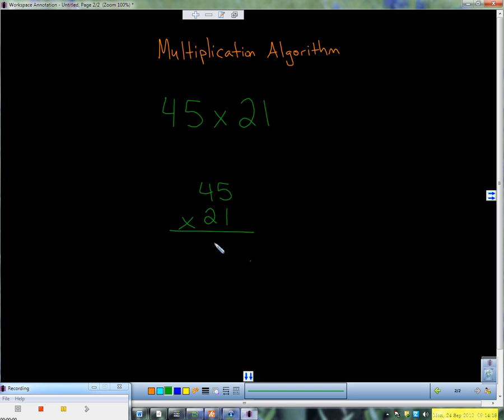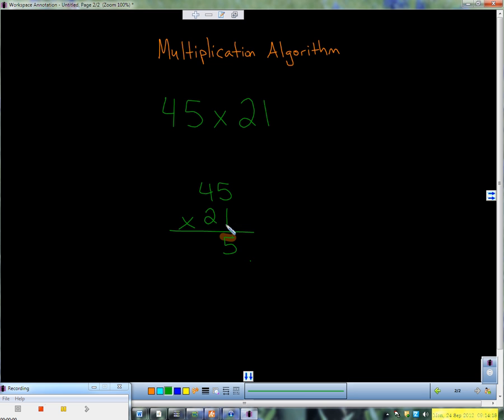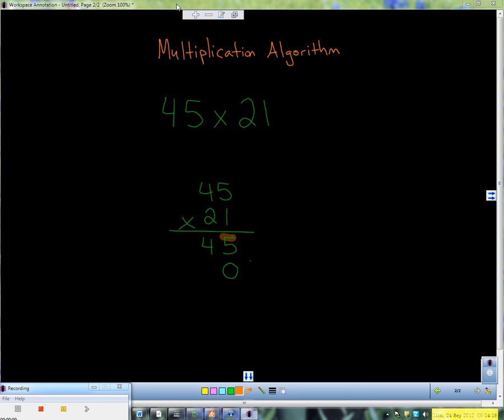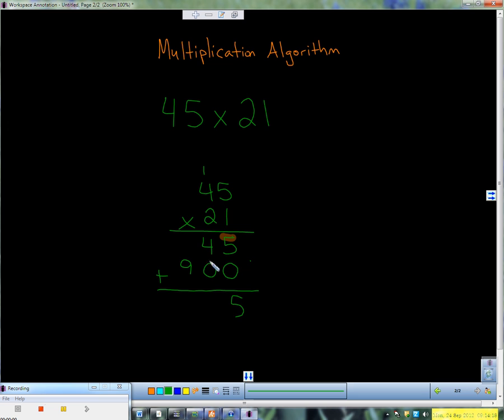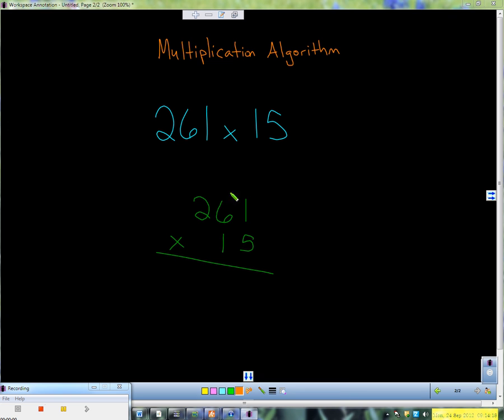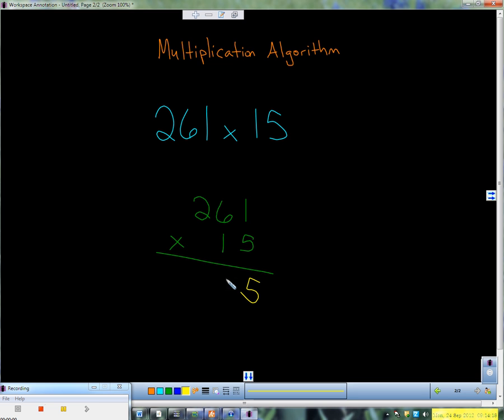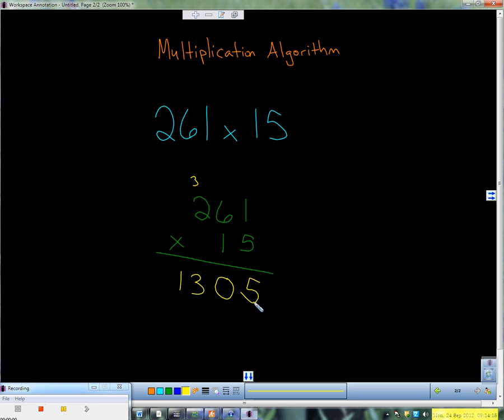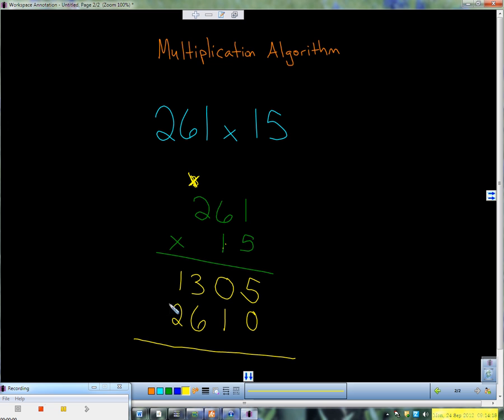Multiplication - Standard Algorithm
Mr. Greak shows you how to solve a multiplication problem using the standard algorithm.